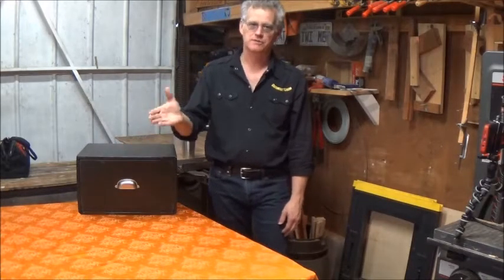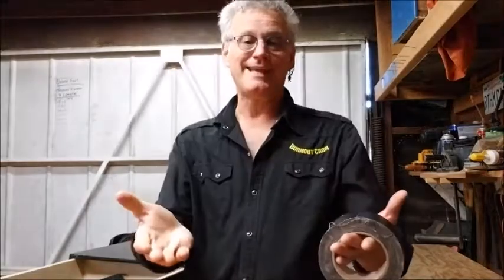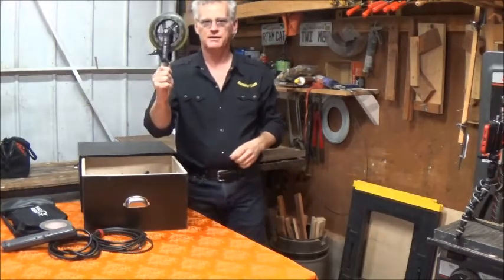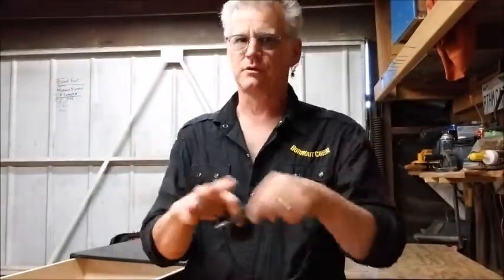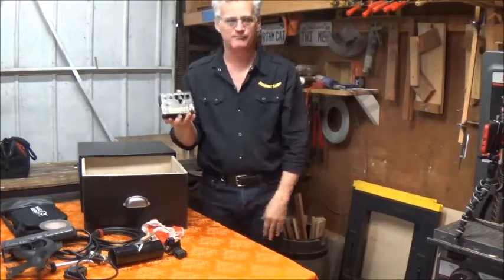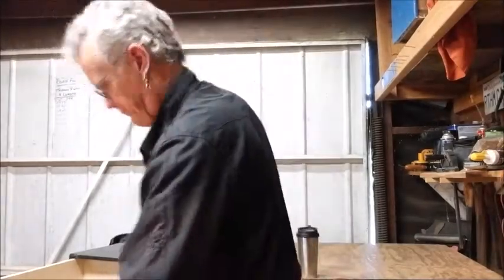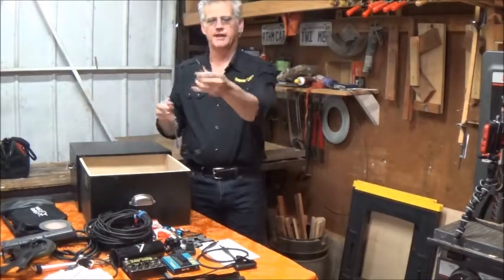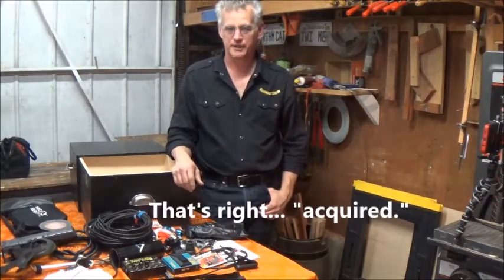Gig Box Tour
What's in the box? (Sorry about the uneven sound quality. I need new gear.)